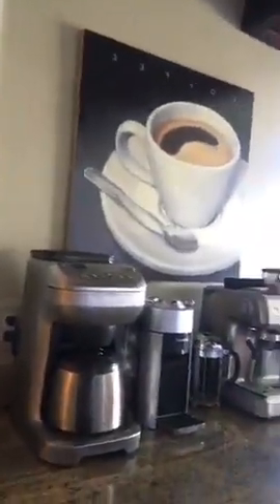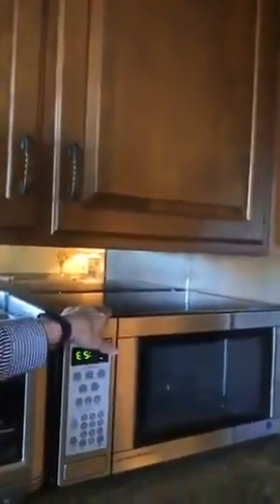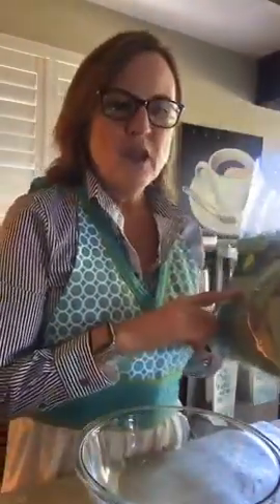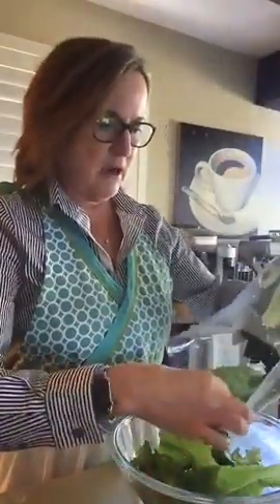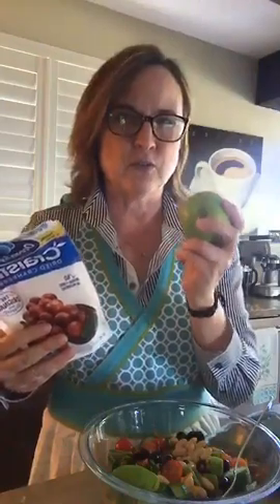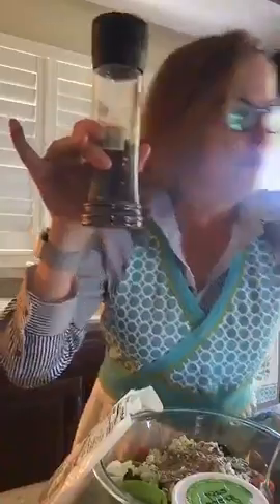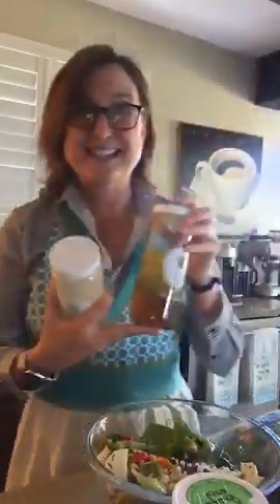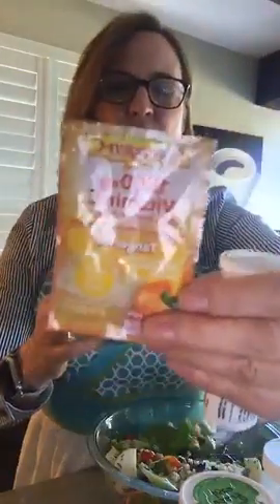Facebook Live Chat No 6 Tour of Nancys Kitchen April 22 2020